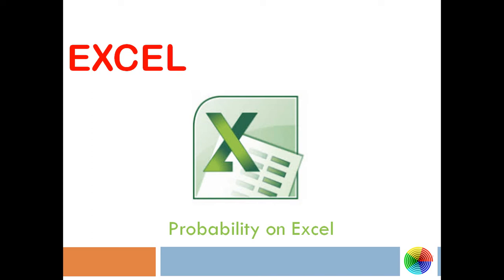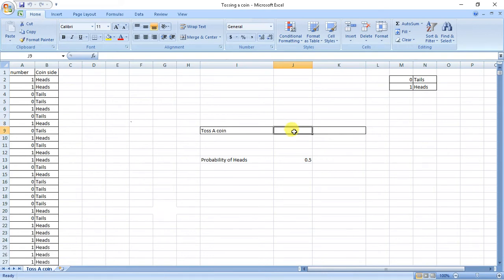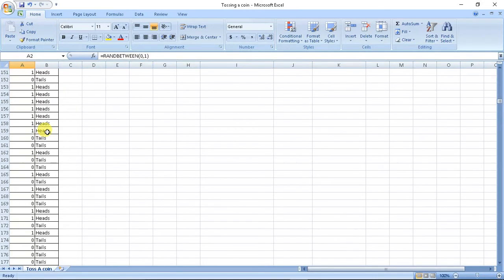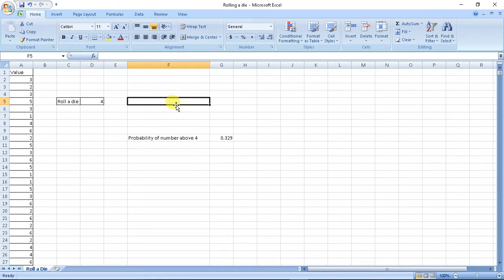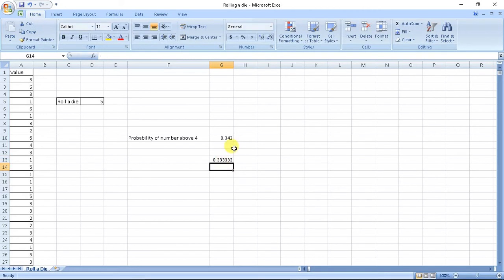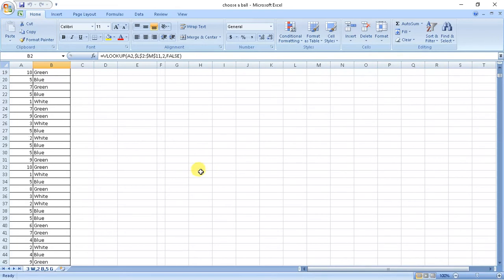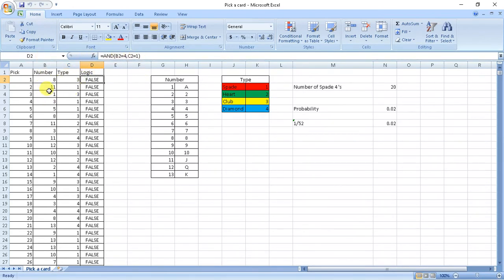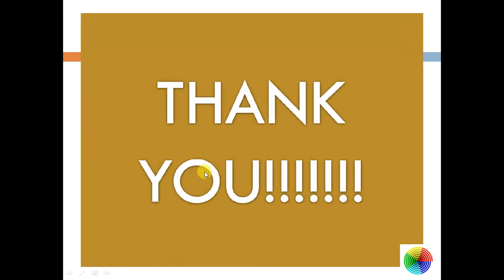PROBABILITY with Excel | Coin | Die | Cards | Balls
Are you interested in understanding exact meaning of probability.
With the help of excel it is possible.
Do watch video till end to get total knowledge to convert probability problem on excel and solve it.
All Details are simplified and shown in the video below.